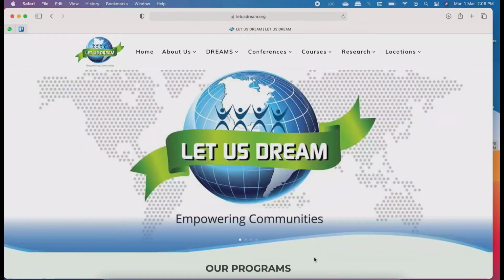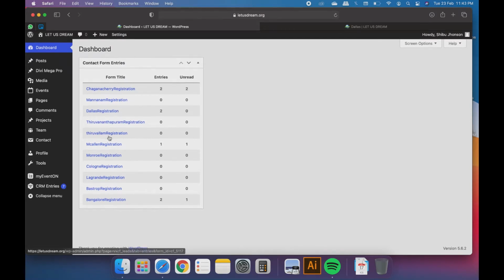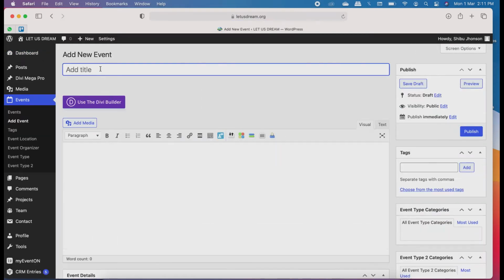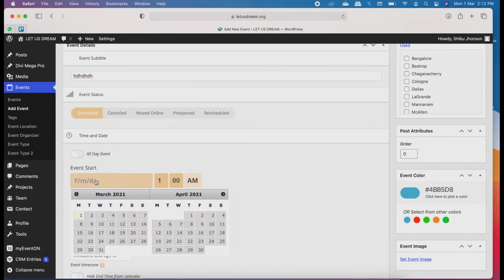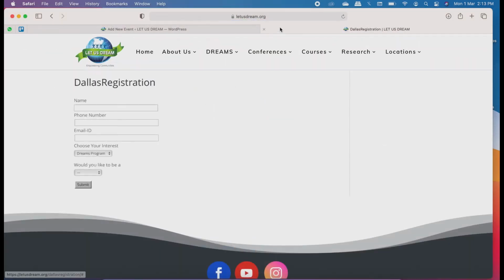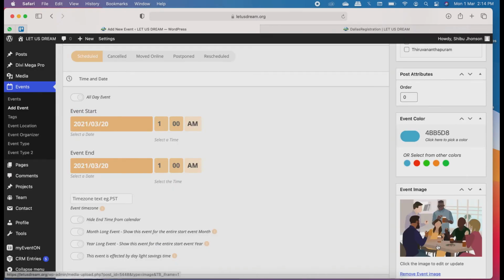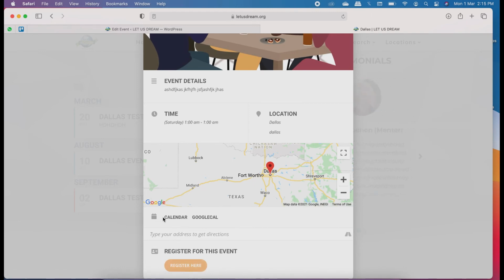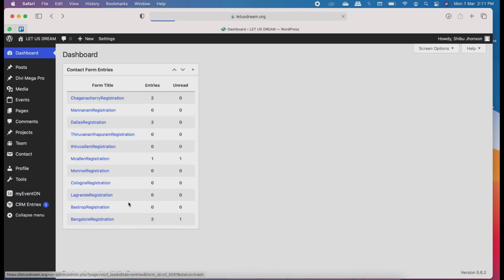How to add New Event on LUD website by location Managers - Screen Recording Tutorial